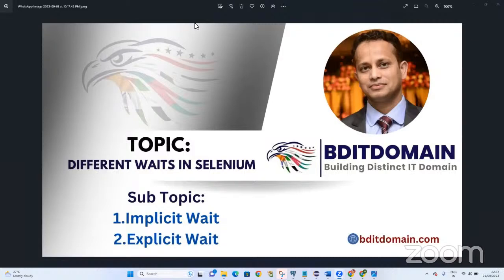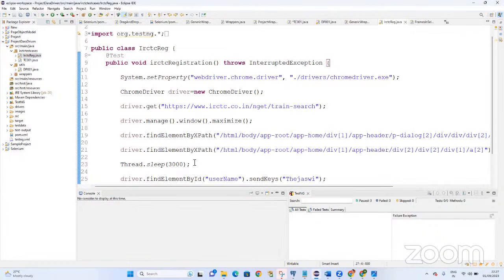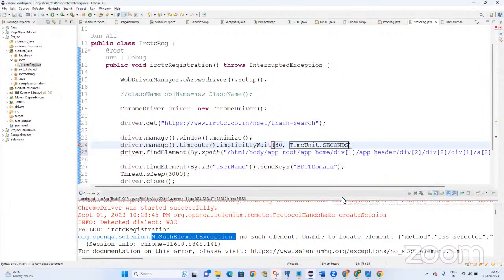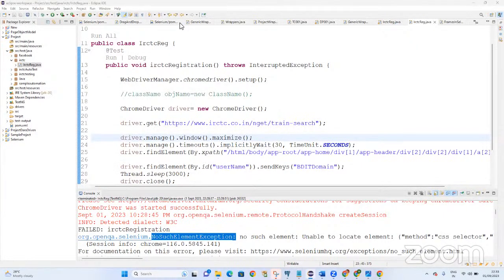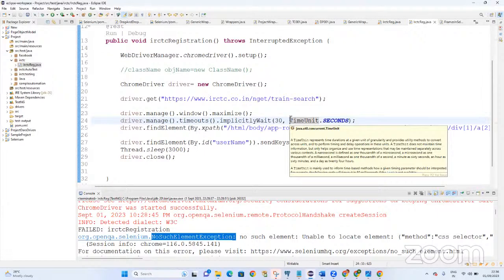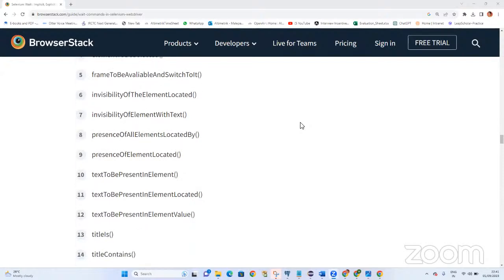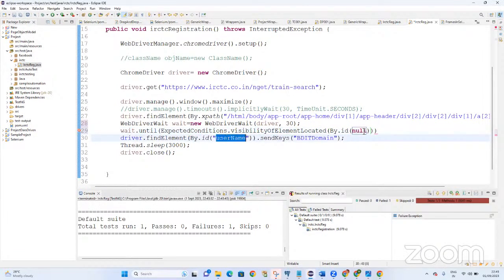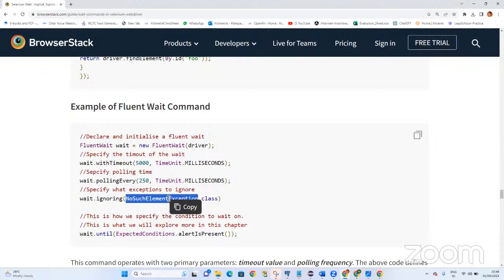BDITDomain - Module 2 - Different waits in selenium